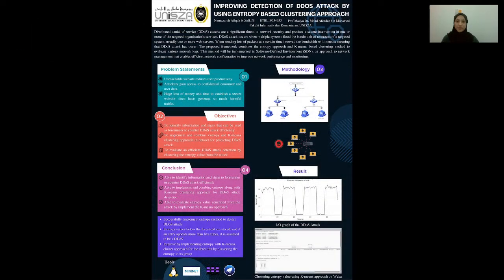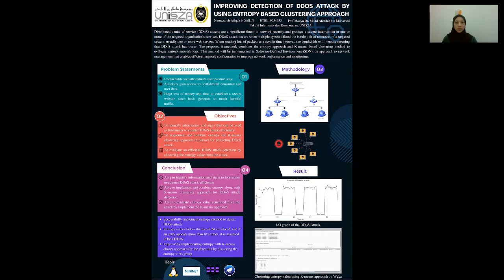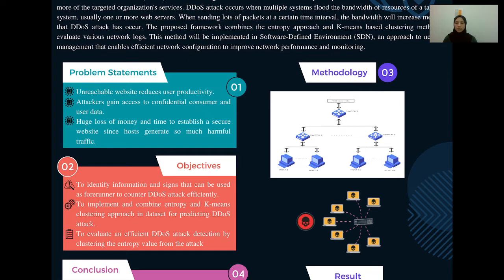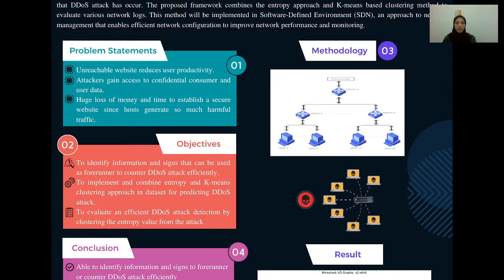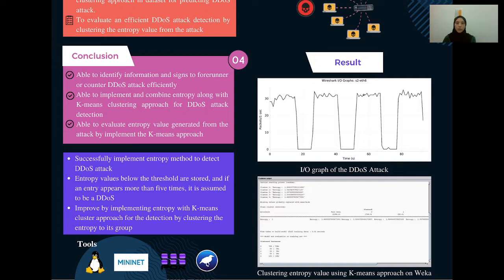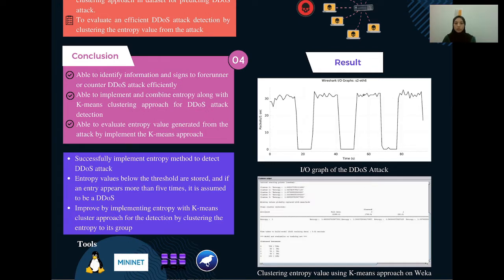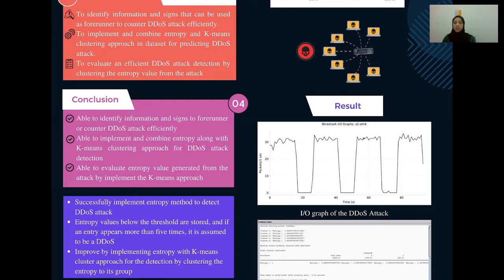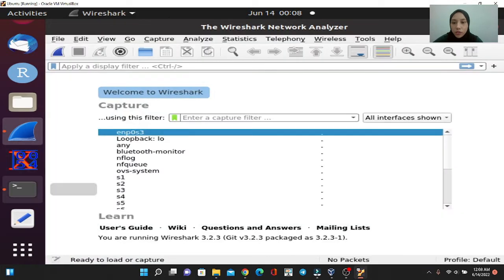Final Year Project: Improving Detection of DDoS Attack by Using Entropy Based Clustering Approach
Nurnazurah Afiqah binti Zulkifli (BTBL19054933)
Bachelor of Computer Science in Network Technology
Supervised by Prof. Madya Dr. Mohd Afendee bin Mohamed
Faculty of Informatics and Computing, UNISZA